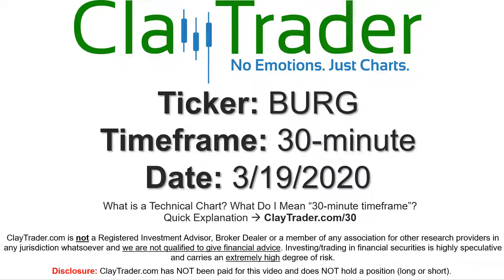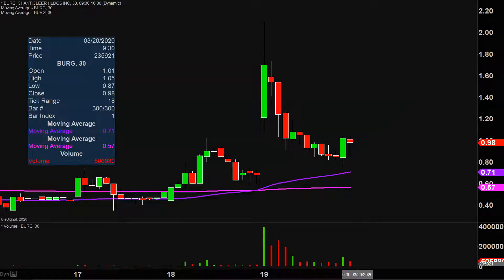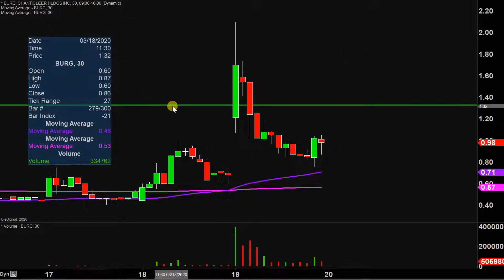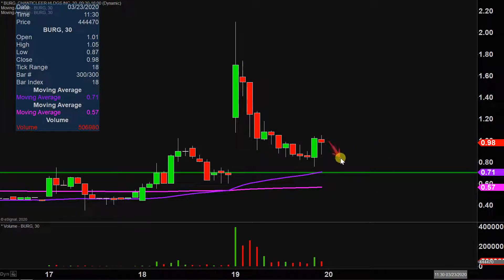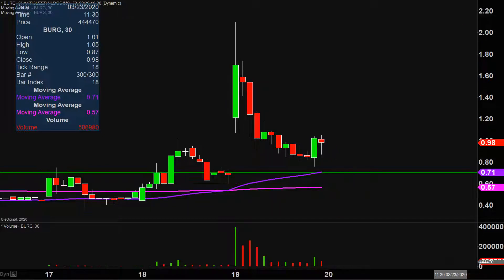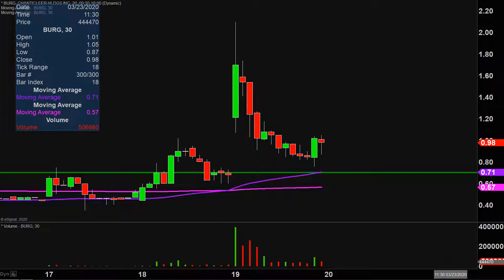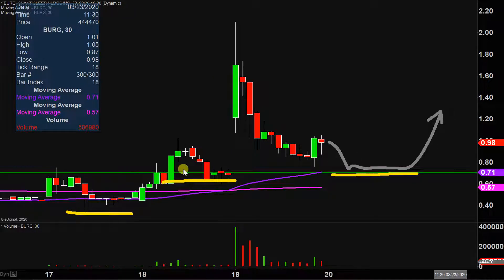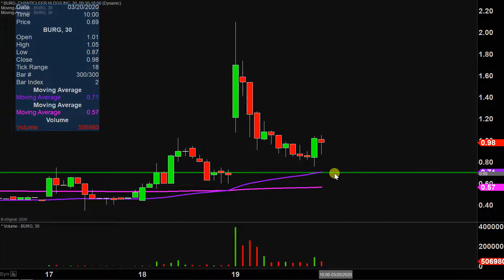Chanticleer Holdings, Inc. - BURG Stock Chart Technical Analysis for 03-19-2020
Learn how to read stock charts and identify technical patterns as ClayTrader does a quick stock chart review on Chanticleer Holdings, Inc. (BURG).